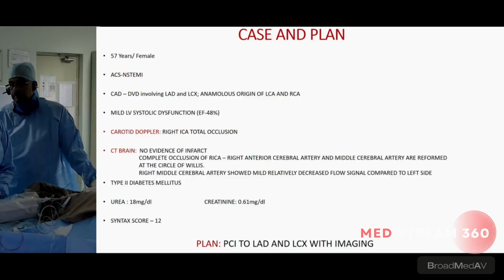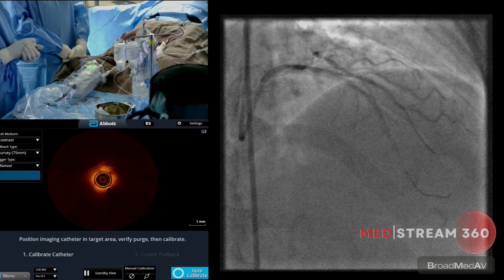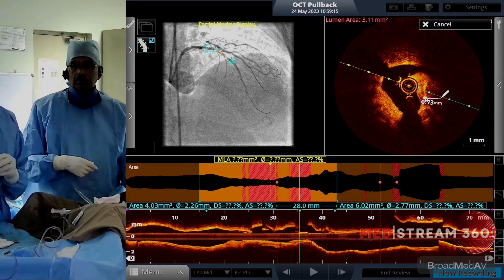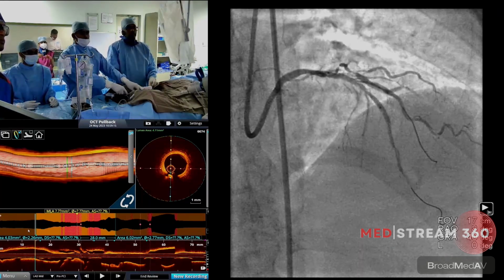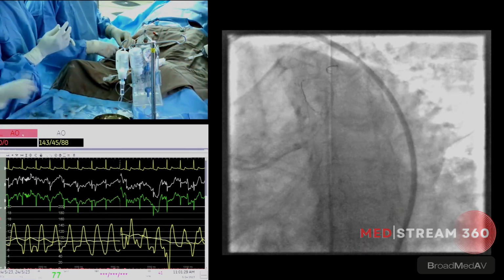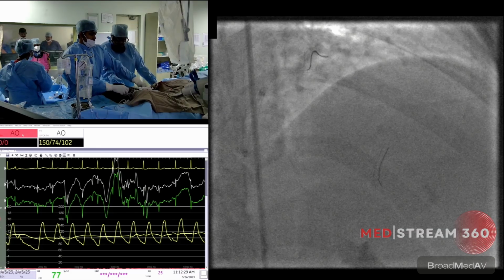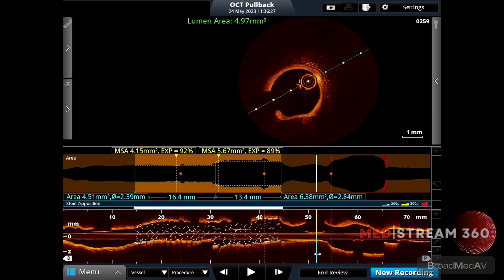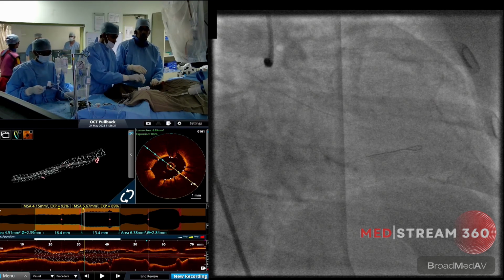PCI To LAD And LCX With Balloon-Stent Kissing Technique and Imaging